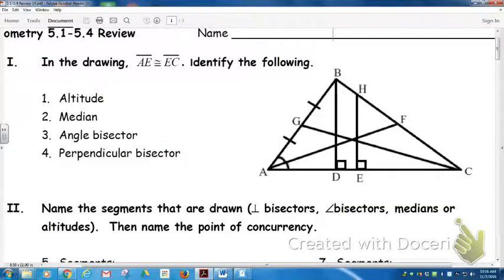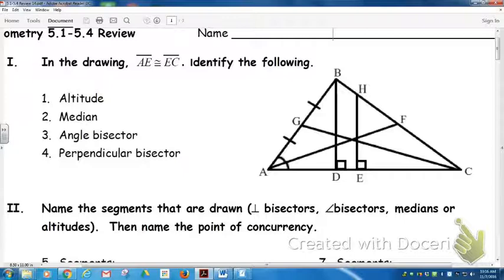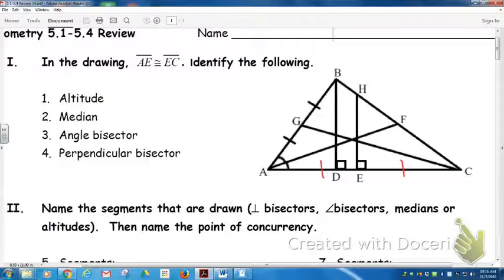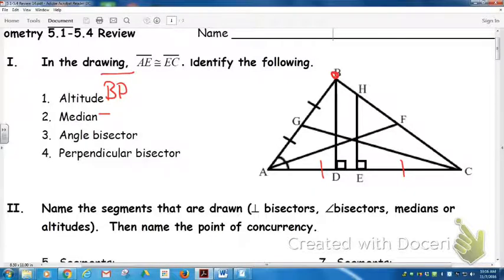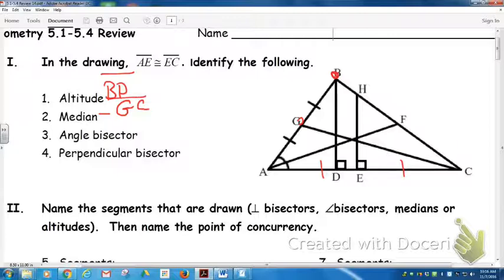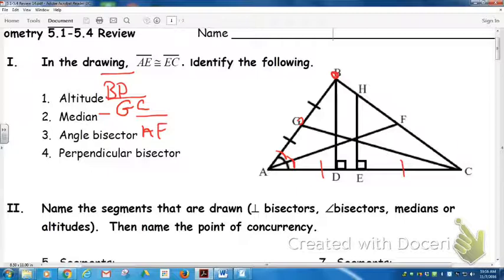5.1-5.4 Review Answers